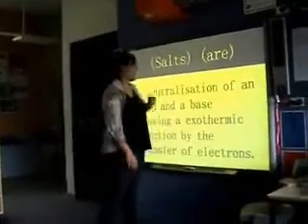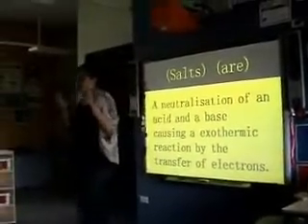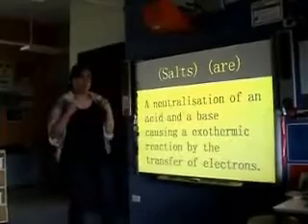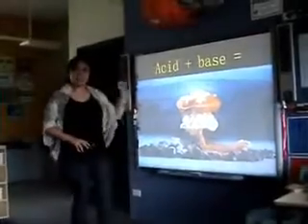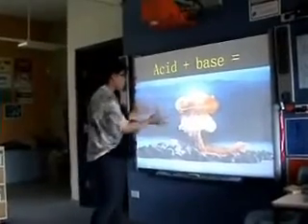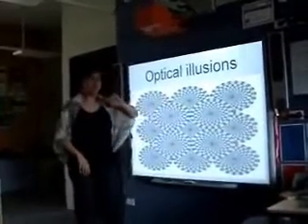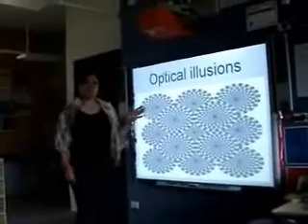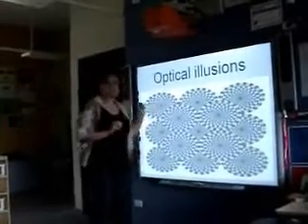smart board presentation movie